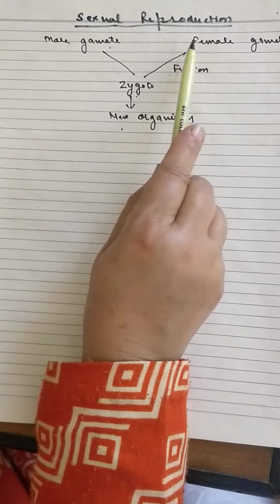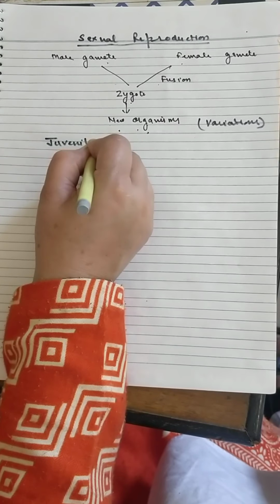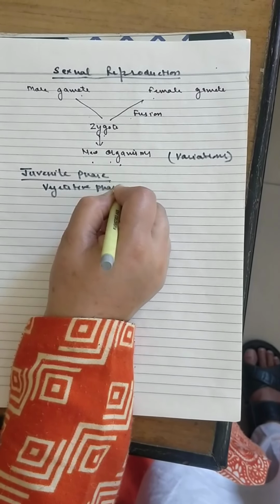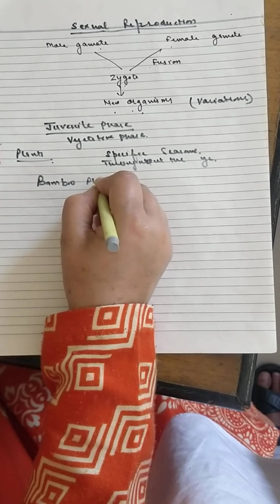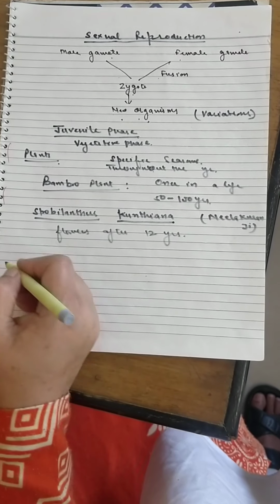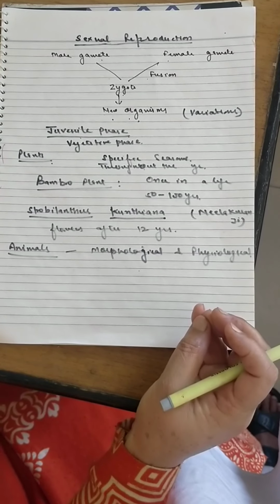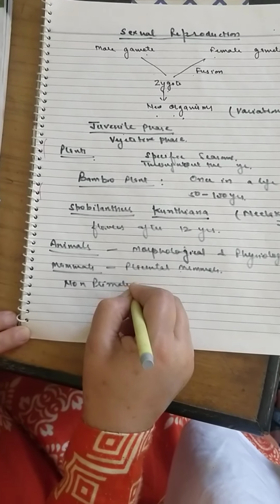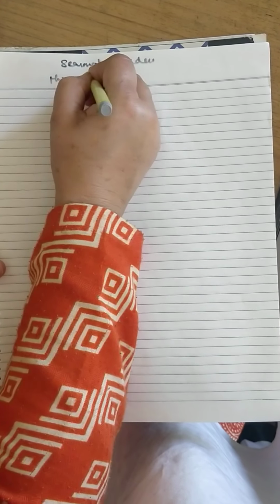Reproduction in Organisms Part II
Prepared by
SHASHI KALA KATOCH
PGT BIOLOGY